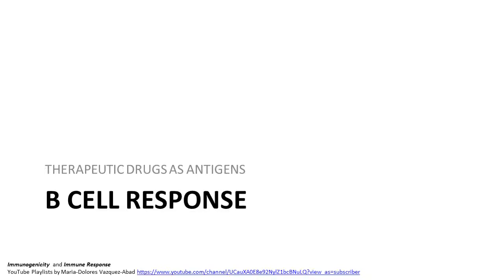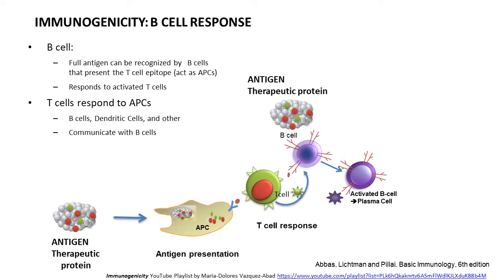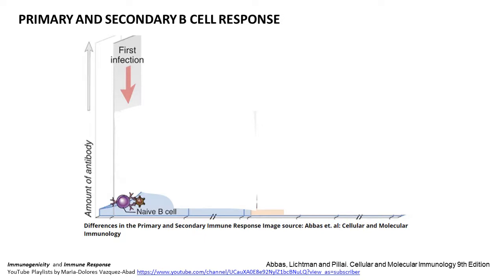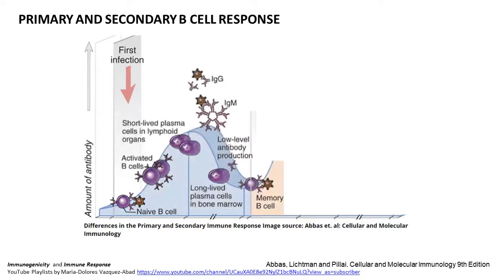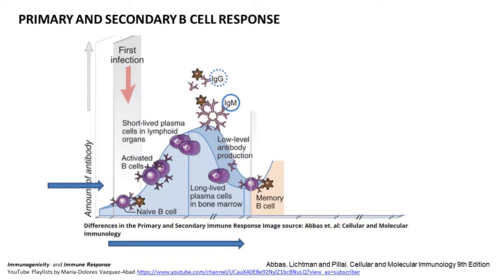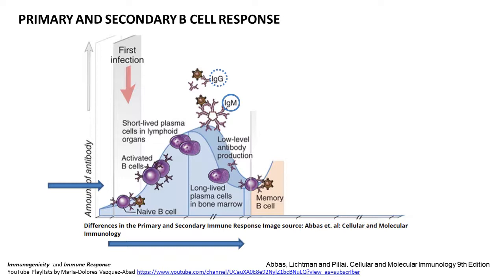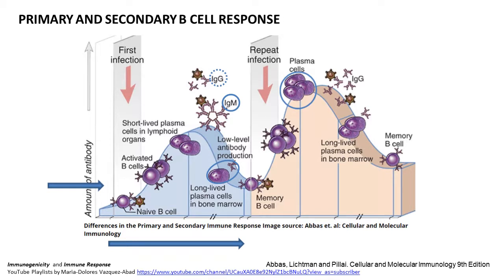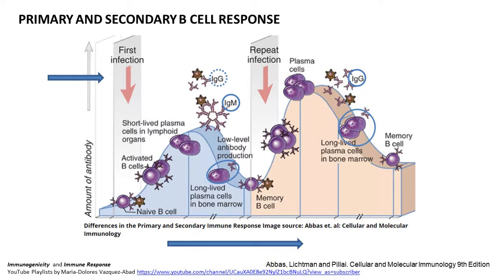SIMPLE How do B cell Immune responses work?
I created these slides to give you a simple explanation with animation of the B cell response to danger signals, including signals from drugs that can trigger an immunogenic response.